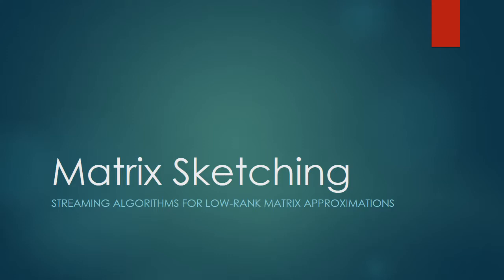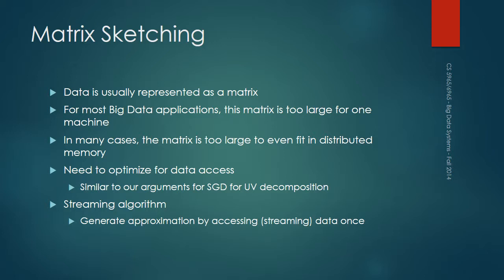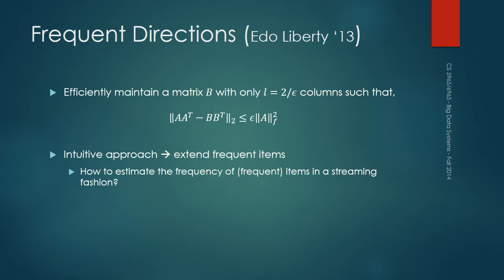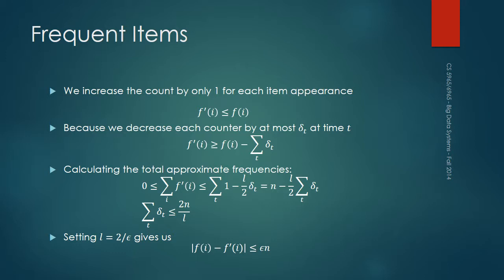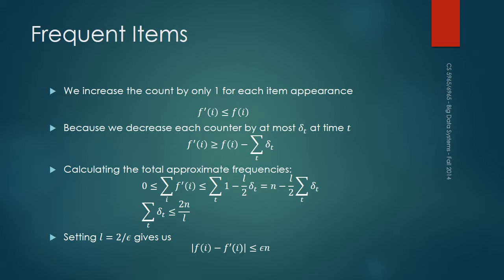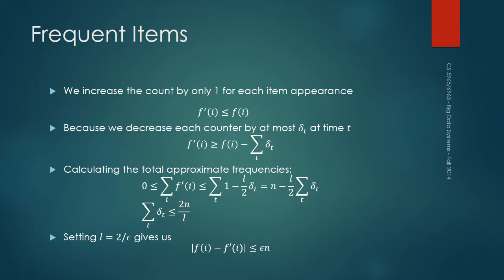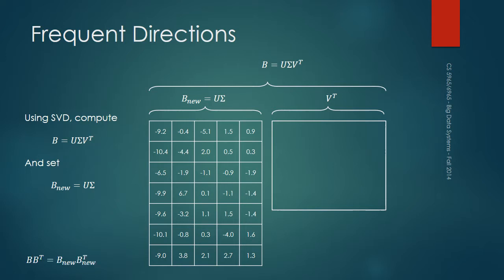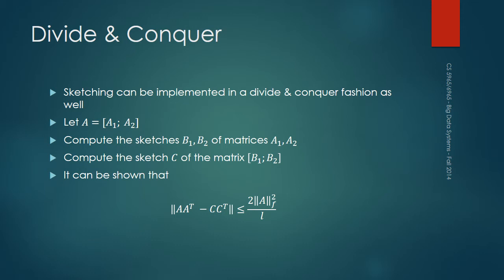15 Matrix Sketching